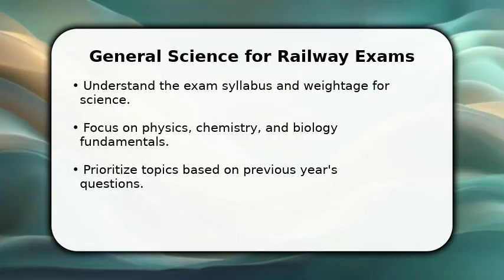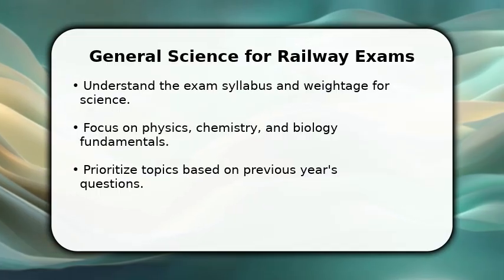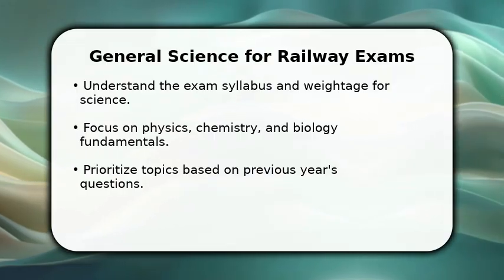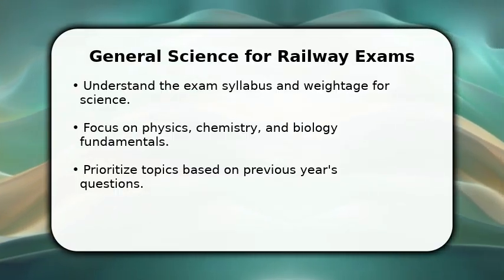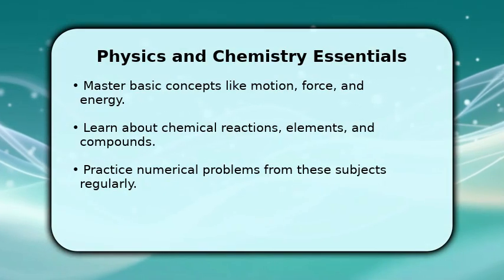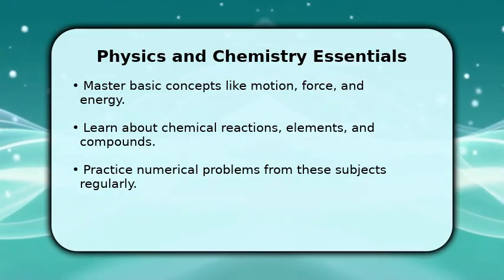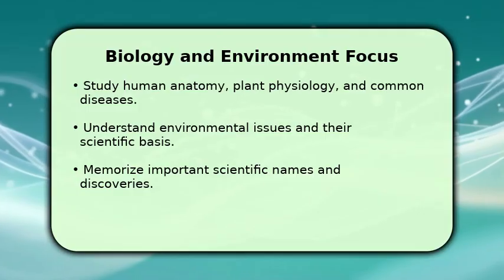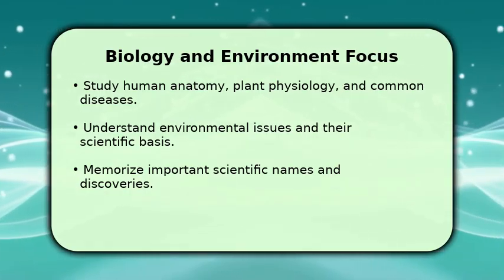How To Study General Science For Railway Exam - Step By Step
▸ (x) Are you preparing for the railway exam and struggling to study general science? This video will guide you through a step-by-step approach to studying general science effectively. From understanding the syllabus to creating a study plan, we'll cover everything you need to know to ace your general science section.